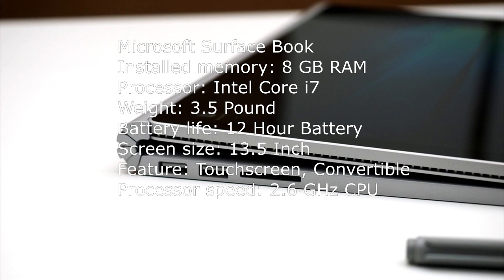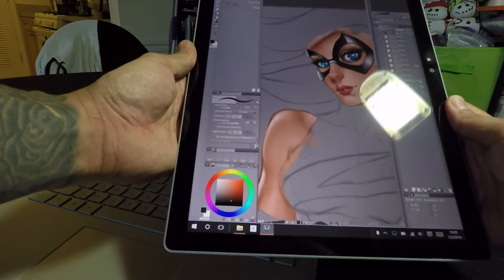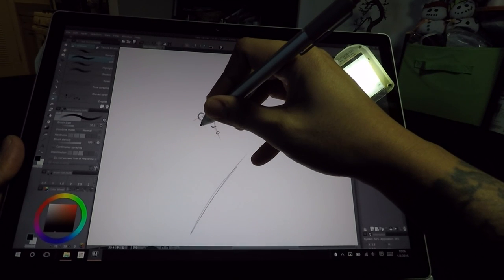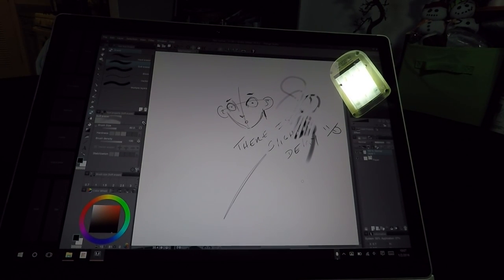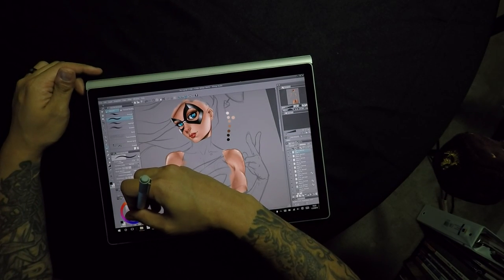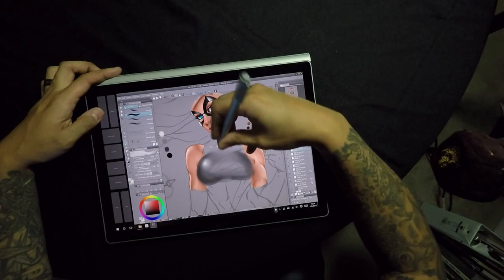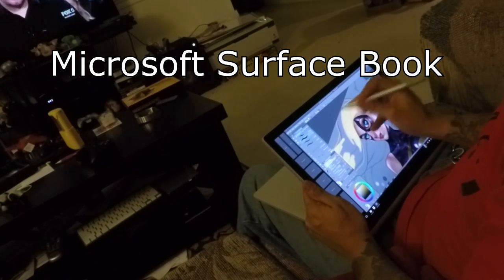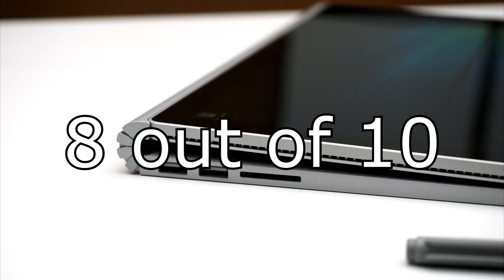Microsoft Surface Book Review from an artist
This is my first review video! Sorry about the crappy audio and editing, I couldn't get my mic working so I had to use my headphone mic. I'm not going to go over the specs, but give you my perspective as an artist

The artist shortcut app I use is called tablet pc mouse and it's available in the windows store.